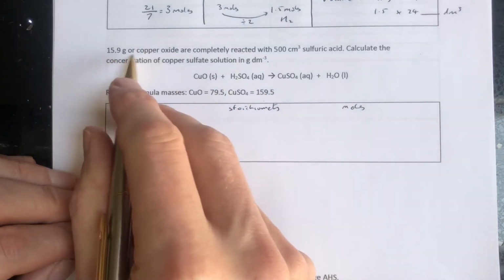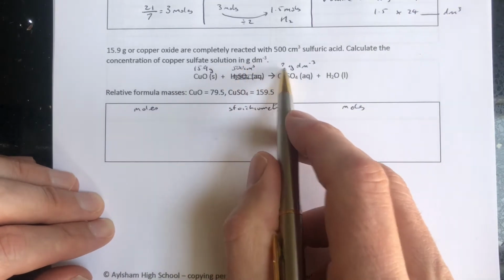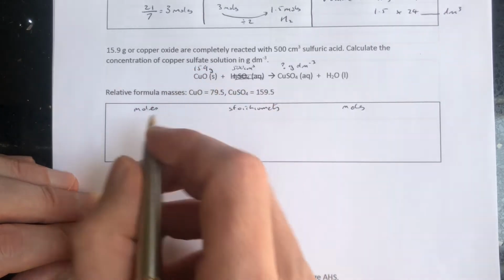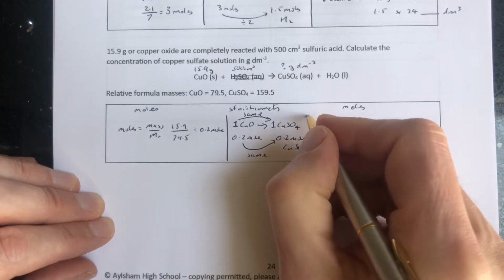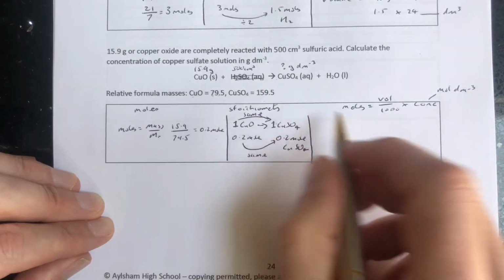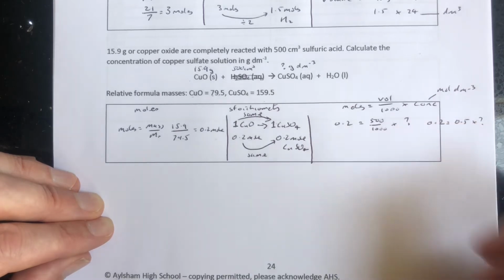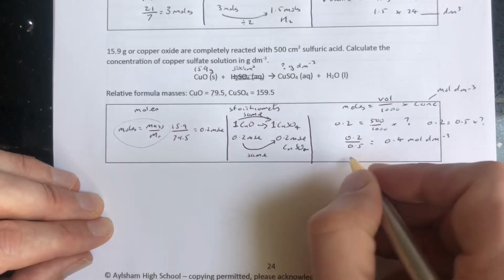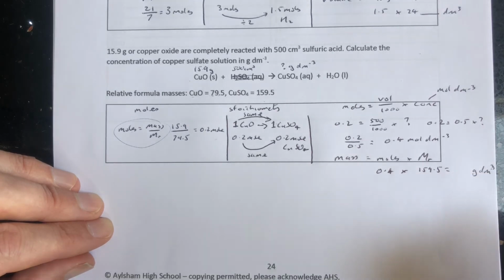Revision chemistry calculating quantities mass and concentration calculation